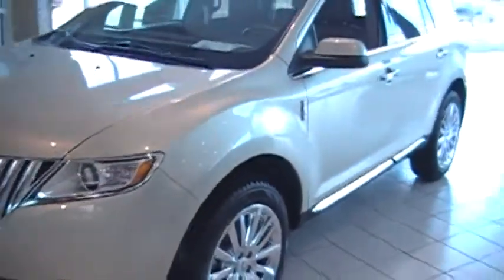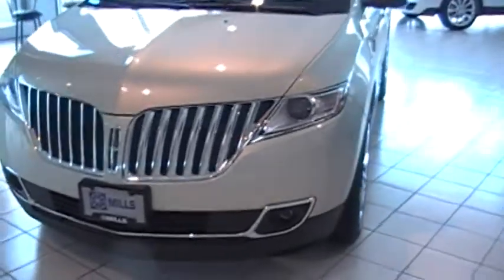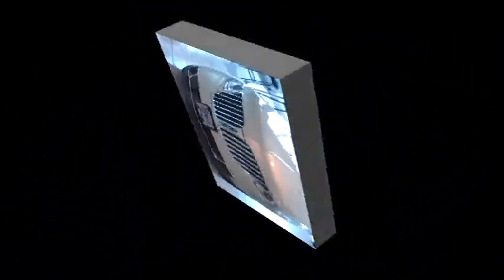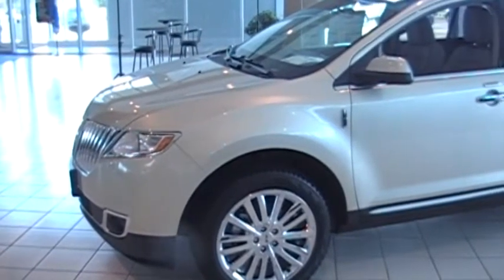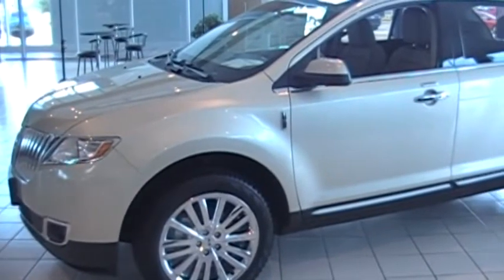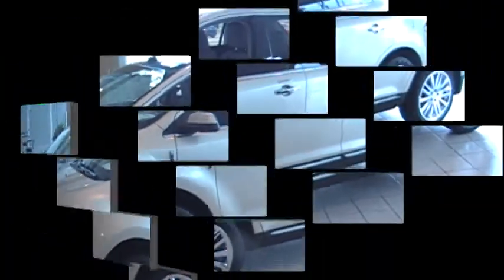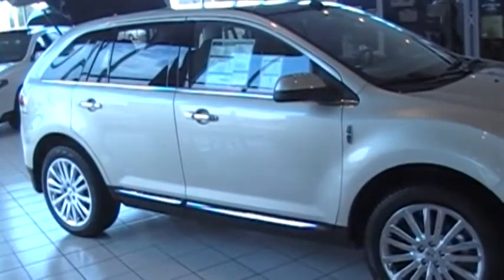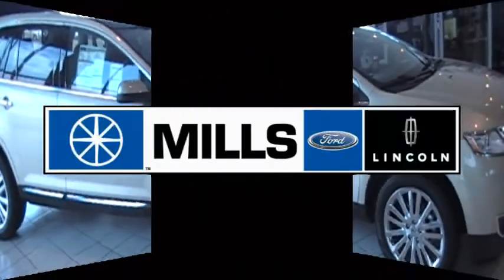2011 Lincoln MKX at Mills Ford in Brainerd / Baxter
371 in Brainerd / Baxter, Minnesota and check out the elegance and style of the 2011 Lincoln MKX.

Mills Ford / Lincoln of Brainerd / Baxter is proud to rank among the very best of Ford / Lincoln dealerships in Minnesota.  Our focus is always your complete satisfaction in every thing we do.  New Vehicle Sales, Used Cars & Trucks, Service and Maintenance.  Come experience the Mills Advantage for yourself!